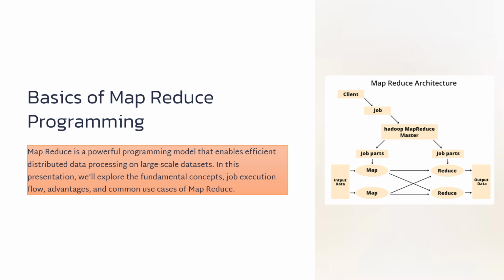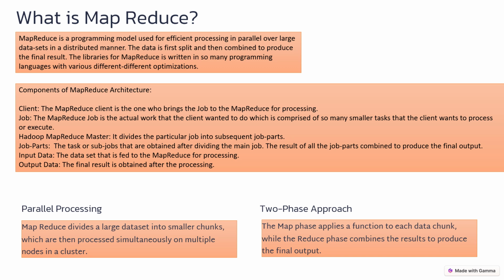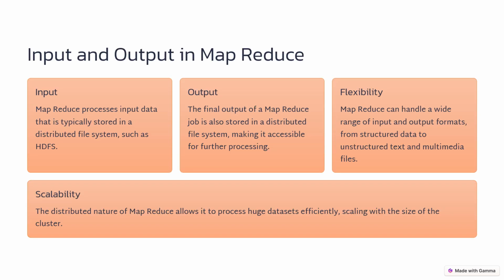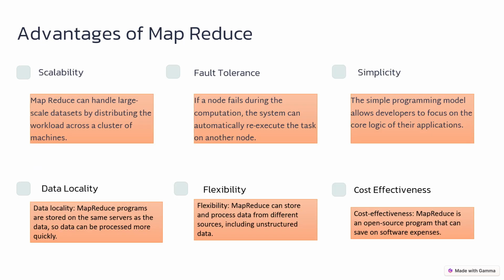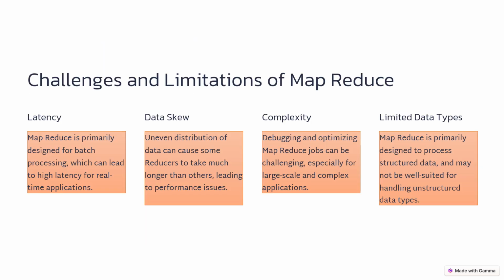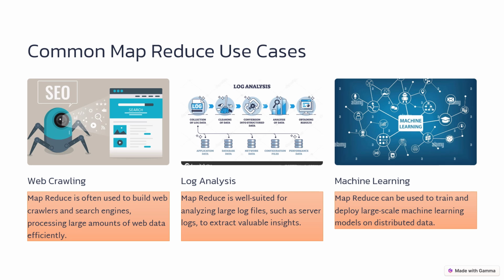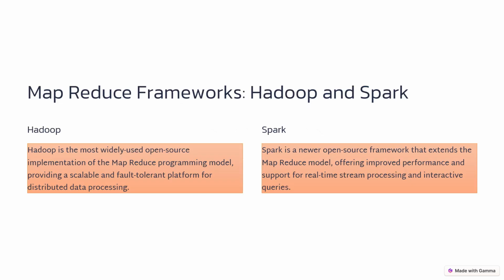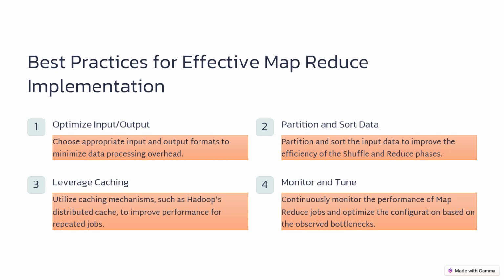Basics of Map Reduce Programming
In this video, I break down the powerful MapReduce paradigm used for processing and analyzing large-scale datasets in a distributed environment.

If you’re diving into the world of Big Data or just curious about distributed computing, this video is perfect for you!